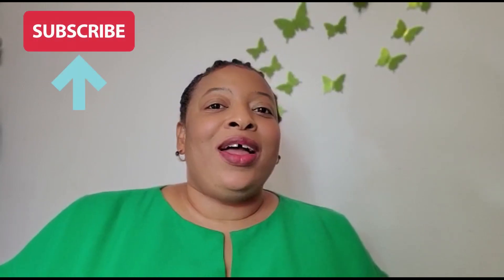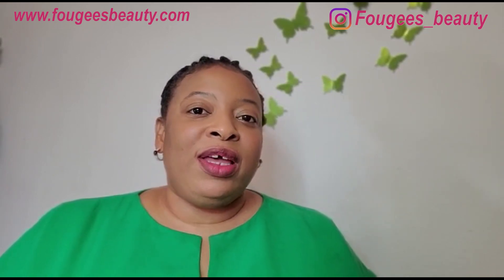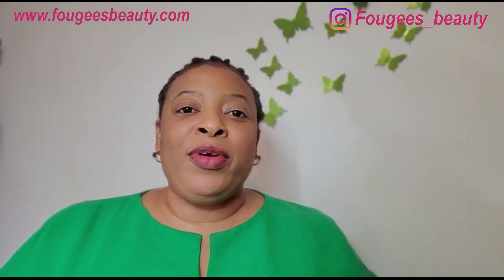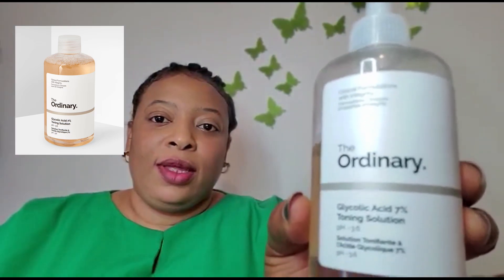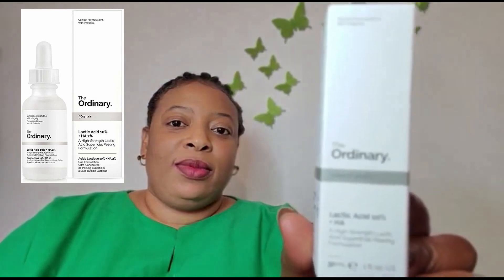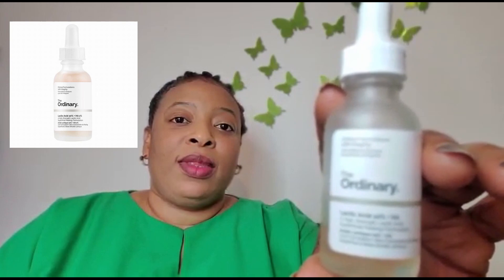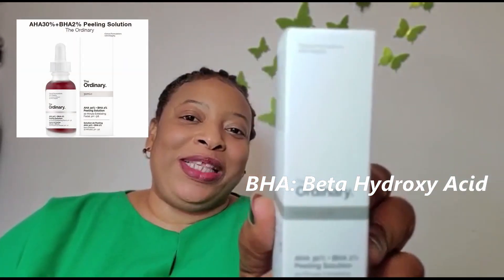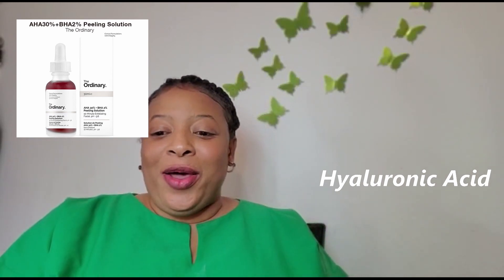REVIEW - The Ordinary Products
I'm sharing some The Ordinary skincare products, that I'm currently using and work well for me.

This channel is all about product reviews, natural skincare formulation, and recommendation.

Video edited by Kehinde John Ademola